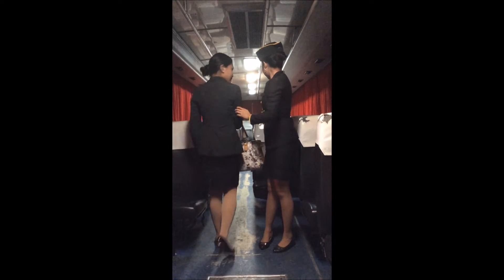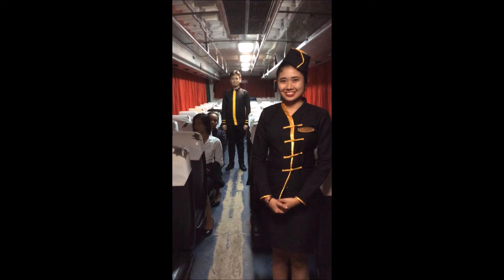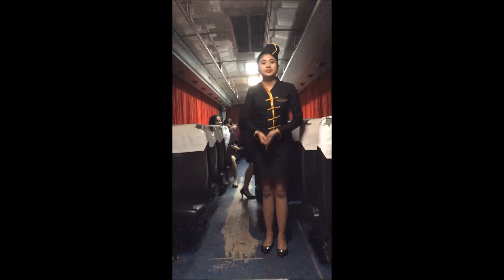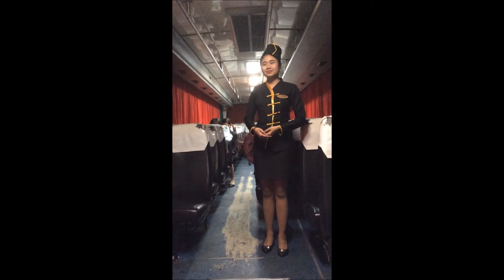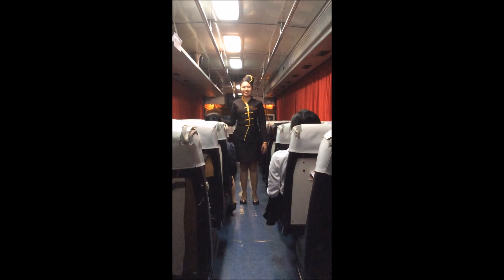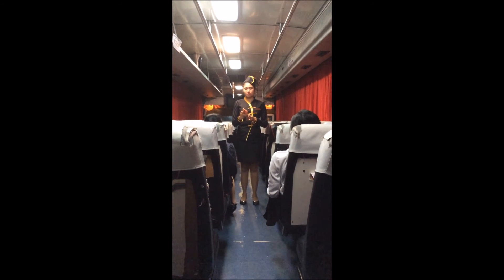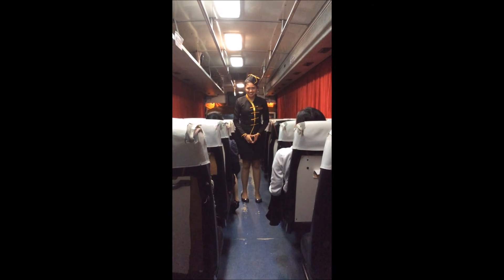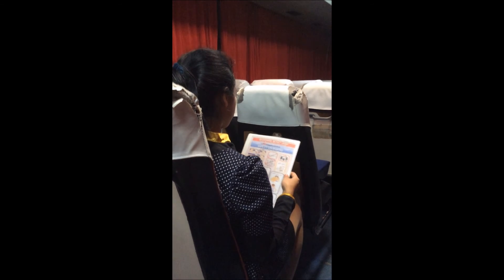In-Flight Safety Video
Oral Communication Skills  2
San Sebastian College-Recoletos de Cavite
Submitted to: Ms. Alix Carleen De Guzman